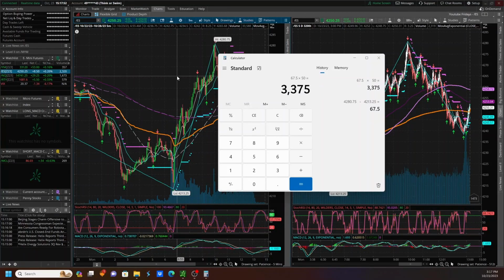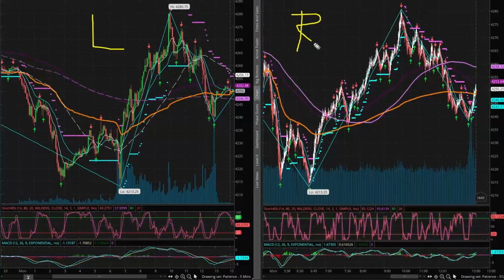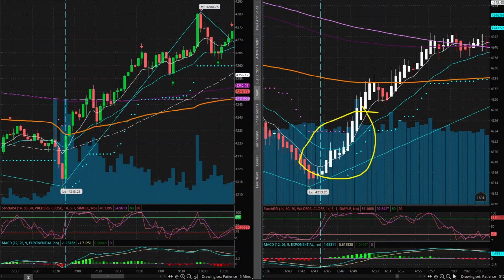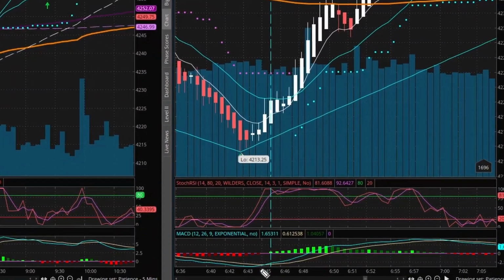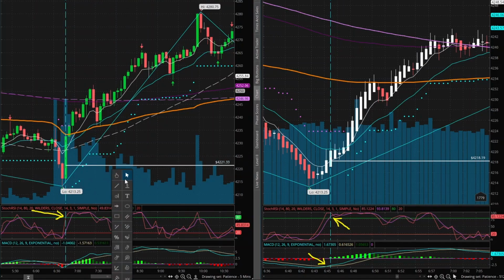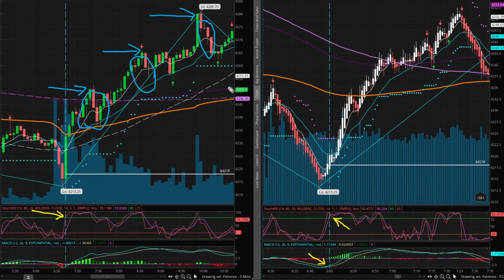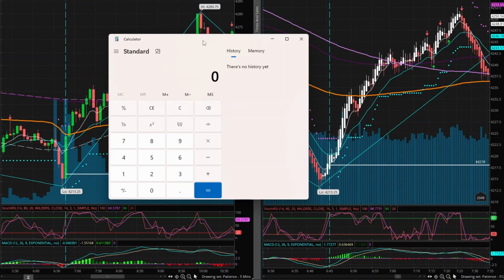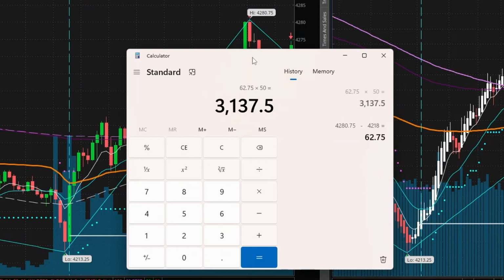S&P 500 Trade of the Day | Equity Index Futures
💎 Long Term Investor in diversified assets in pursuit of Financial Independence

⏰ Timestamp

Playlist for How To Content on Personal Finance -

Video Editing Tool: DaVinci Resolve
Video Editing Skills: Beginner

✅ From trading my own money to switching to Prop Firms for Funding, if you find value on the Apex Trader Funding content I've release - please consider supporting the channel with the link below